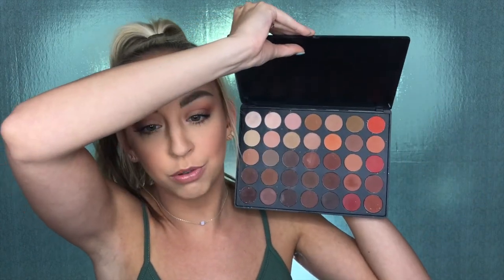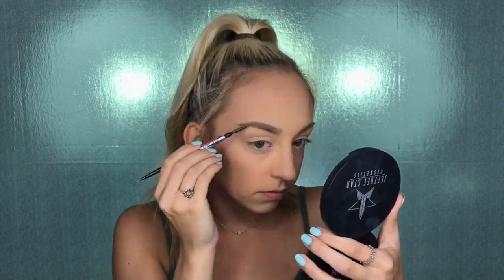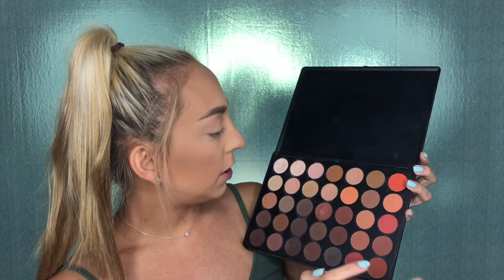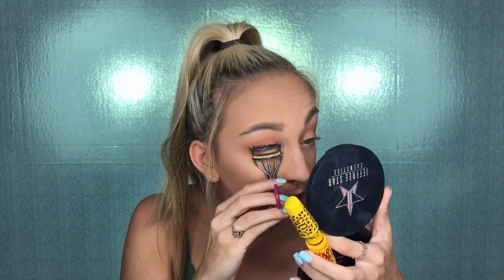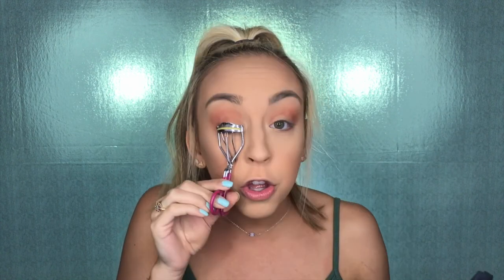Easy Natural Summer Makeup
Hi everybody! I have been getting SO many requests to do a natural makeup look for the summer so this is what I came up with! Remember that you don't have to do everything I do in this video, but this is an easy every day look that I would go to on a day to day basis. Hope you enjoy the video (: